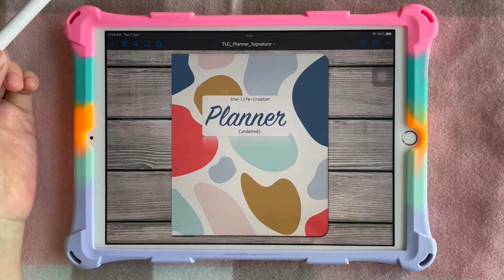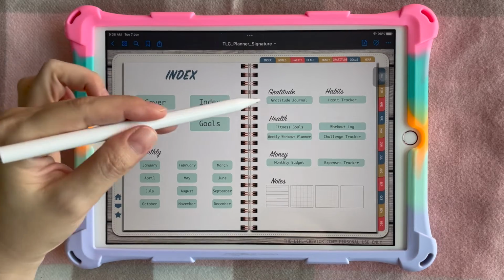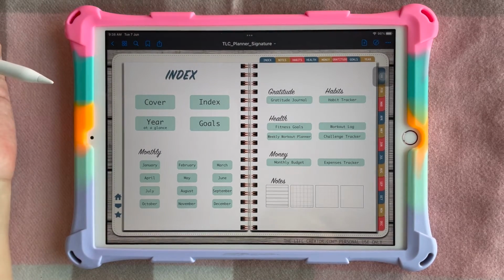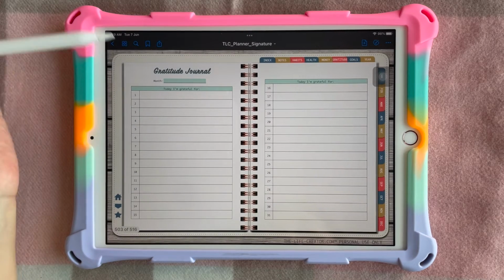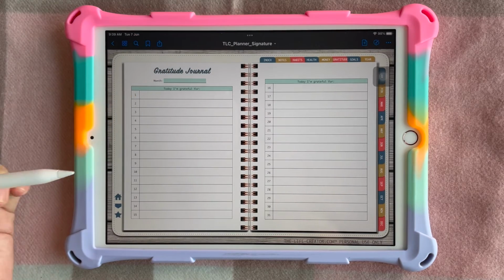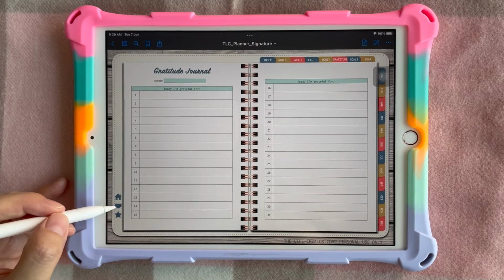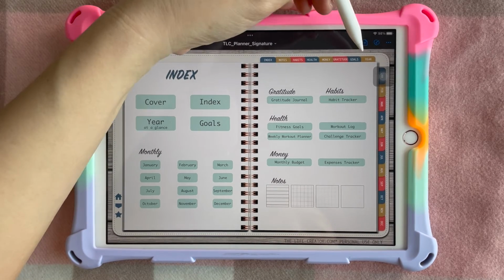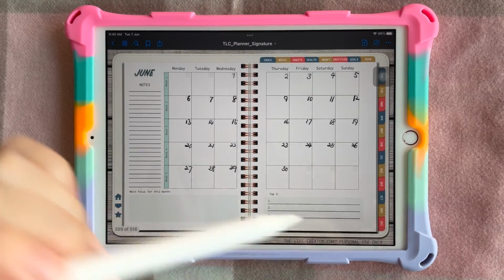[Tutorial] How to navigate the TLC Signature Undated Digital Planner | Landscape | angieng.co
In this video, I am showing you how to navigate TLC Signature Digital Planner. This is an undated digital planner, so you can start using the planner anytime. Leave your comment or feedback in the comment section!

Don't have a digital planner yet? You can check this out here: the-life-creator.com

Chapter:
00:00 Intro
00:16 Index page
00:57 Navigate the planner
01:05 Back to Index page
01:35 Navigate the planner
02:19 Outro

▶Hardware & software:
Camera: iPhone 12 pro
Video editor: iMovie